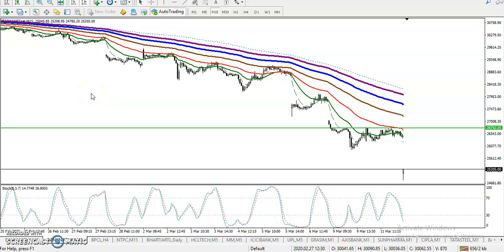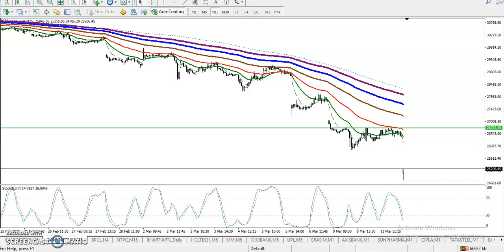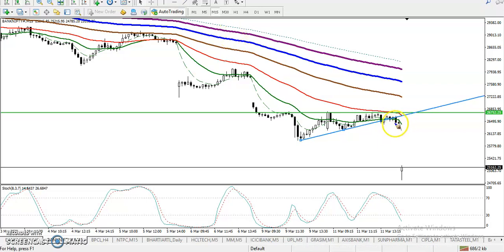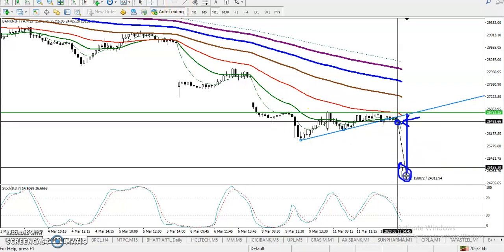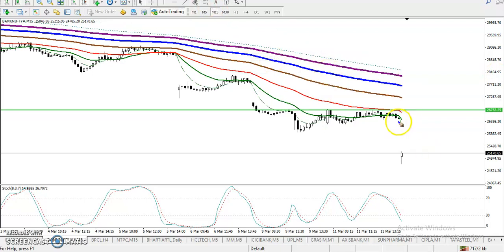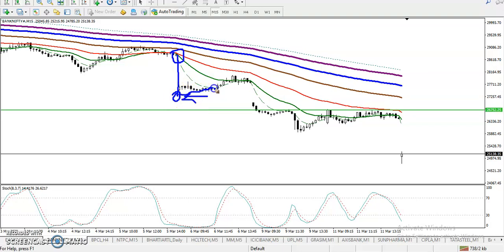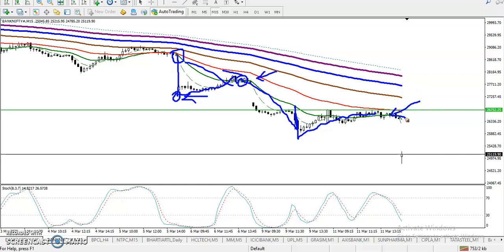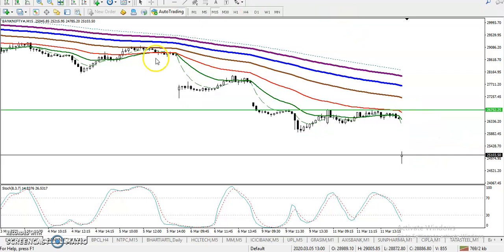Crude oil Analysis for day trading | Alice blue | Market Talk 12 March 2020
Bank Nifty analysis Pivot point  Market talk 12 March 2020